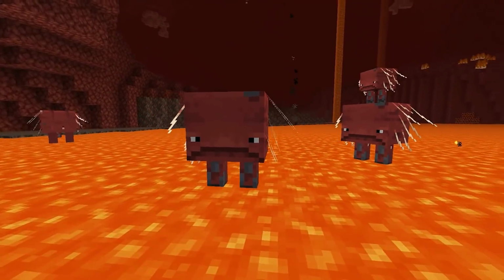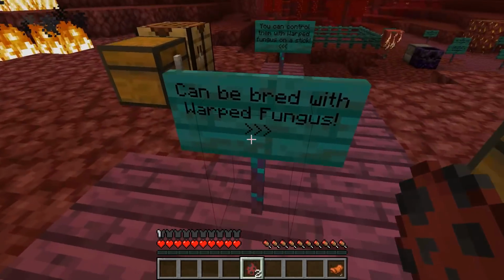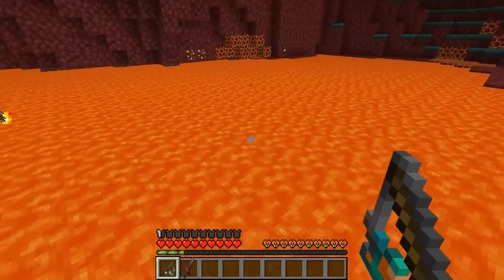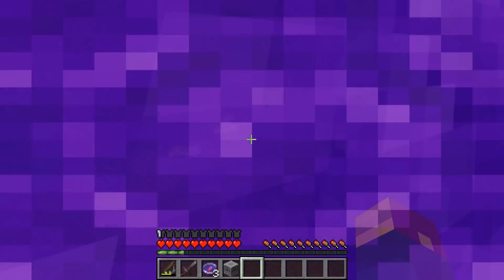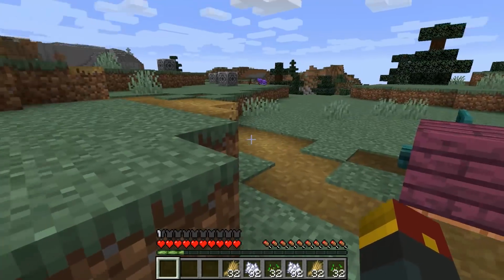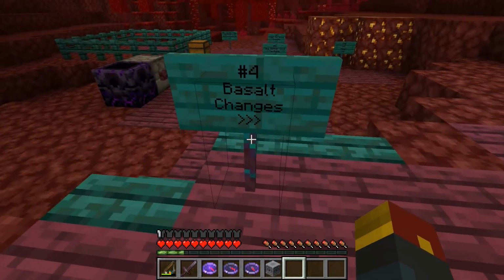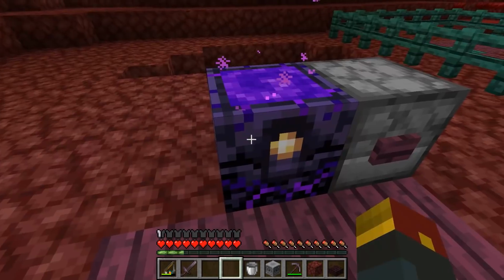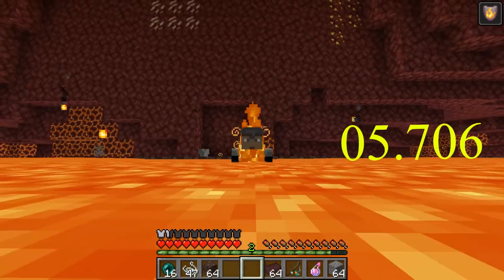NEW Strider Mob Update! Lodestone Minecraft 1.16 Snapshot 20w13a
NEW Minecraft mob, The strider mob! This new mob in Minecraft lets you walk on lava! There's a new lodestone block in the Minecraft 1.16 snapshot update as well

Today we take a look at the NEW Minecraft 1.16 Snapshot where they added the Strider lava boat mob that lets you walk on lava! As well as another NEW block to help you find your way around the nether! All in today's Snapshot 20w13a